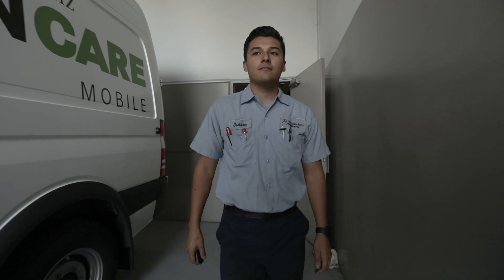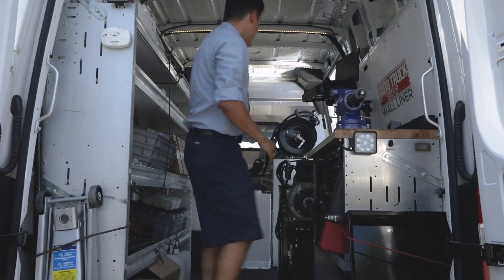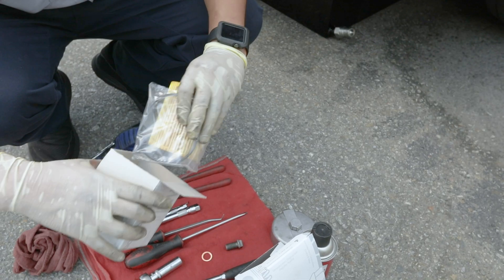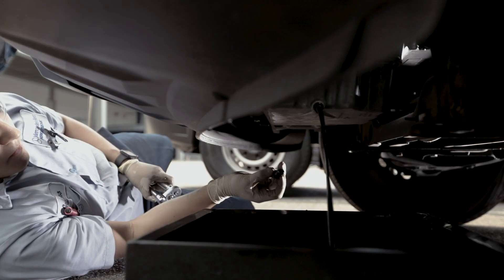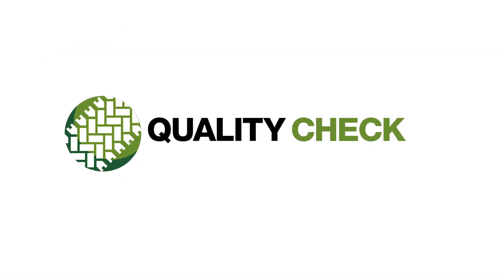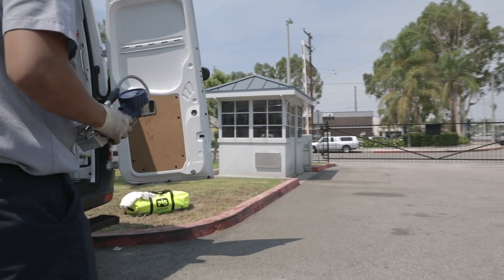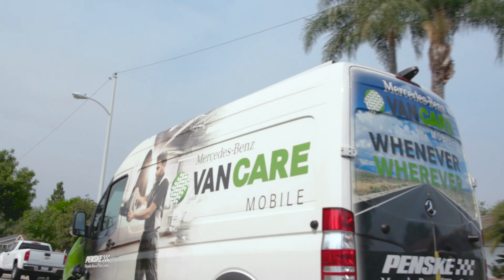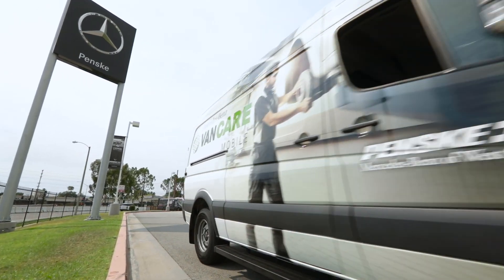Mercedes-Benz Vans VanCARE Mobile: Service Call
A VanCARE Mobile Service Call is how we help owners get their van serviced at their convenience at a time and location of their choice. Adding a VanCARE Mobile van makes your service department more flexible, mobile, and efficient.

Mercedes-Benz. Vans Born to Run.